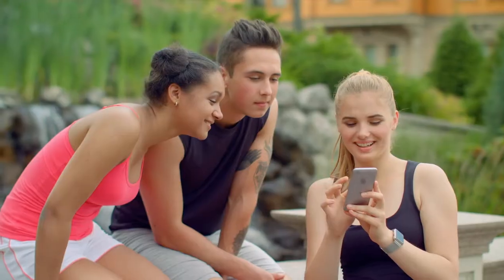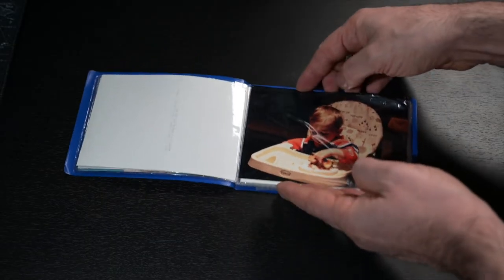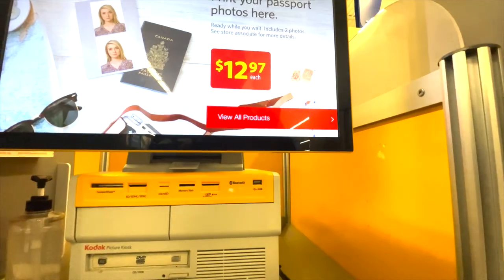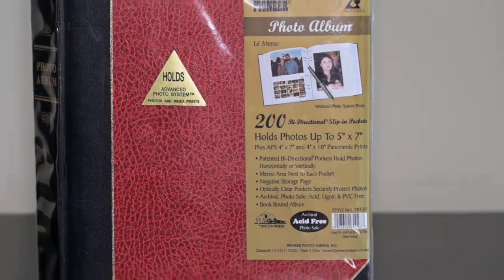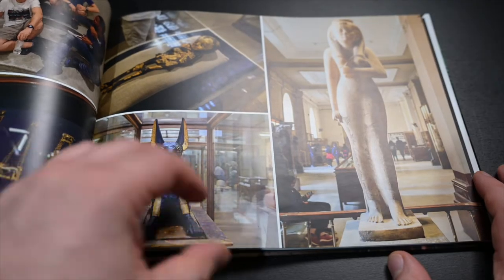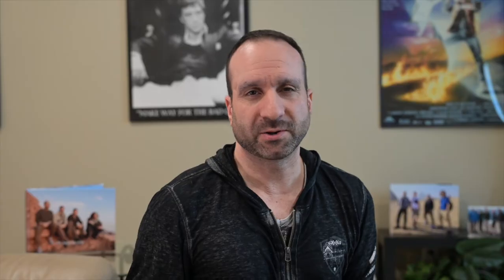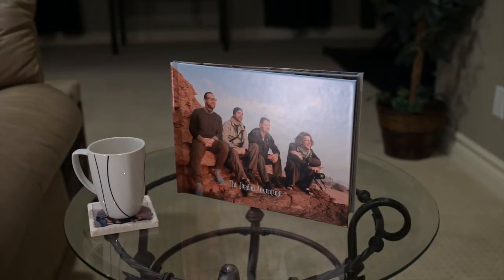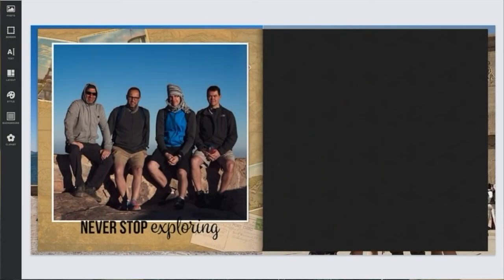ADVENTURE PHOTOS: Printing Your Memories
On your last trip, journey or excursion, you probably took a bunch of photos to document your experience. In most cases, these images pile up on our phones or computers and stay as a digital file. In this video, we want you to give life to your adventure photos, by looking at various ways to print your memorable images. With so many options available, you can choose a format that speaks best to you.

Here are some places you can visit for printing your photos:
CANADA
Walmart - walmartphotocentre.ca
Costco - costcophotocentre.ca
Superstore - Photolab.ca
Blacks - blacks.ca
Staples - staplescopyandprint.ca

Check online for photo printing in your area for a faster turn around time.

SUPPORT AND ENCOURAGE ARTISTRY OF ADVENTURE:
:: Comment, ask your questions, suggest topics and interact with us below.

Print photos. Photo printing at home. Photo printing ideas. Photo printing tutorial. Print your own photos. Best way to print your photos. How to print photos. How to print from your phone. Print photo books. Photo albums. Photo Tips. Metal prints. Printing on Metal. Why photo printing. ADVENTURE PHOTOS: Printing Your Memories